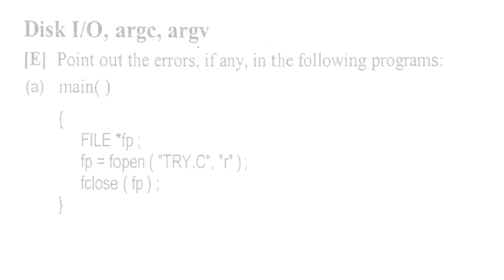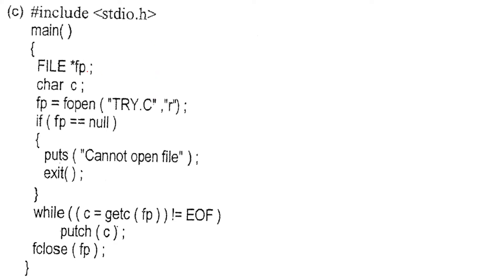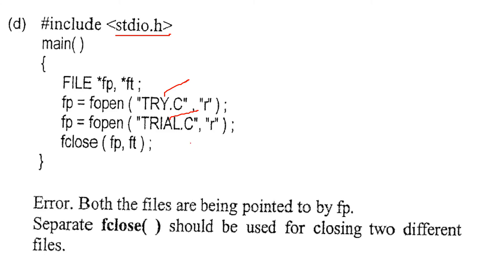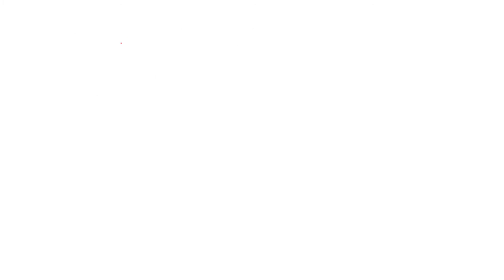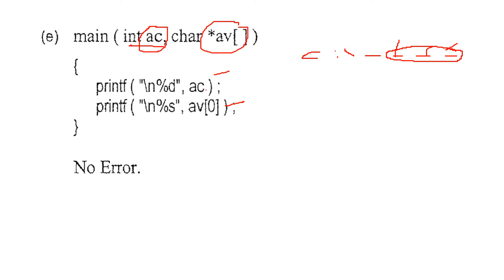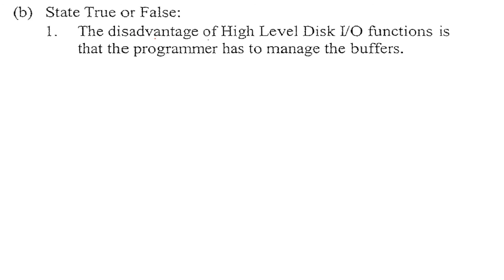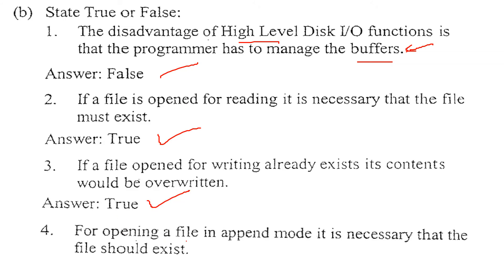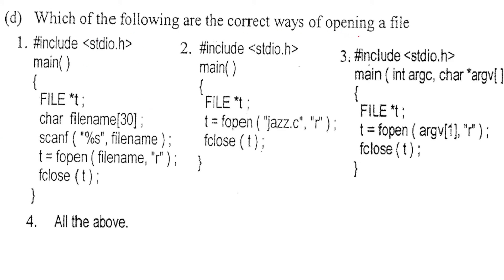C Programming INPUT OUTPUT TUTORIAL 11 QUESTION ANSWERS Part 2